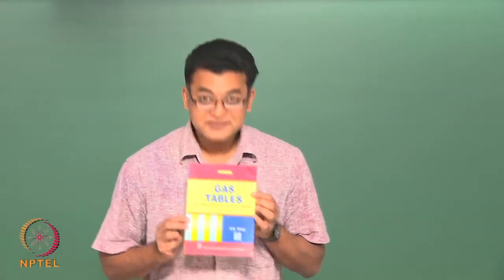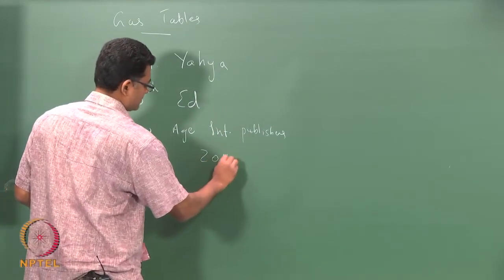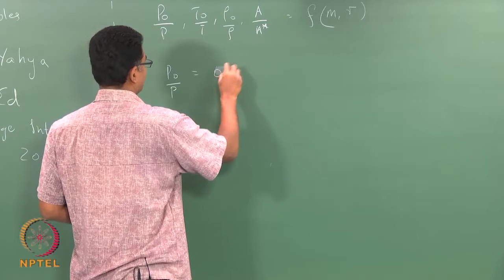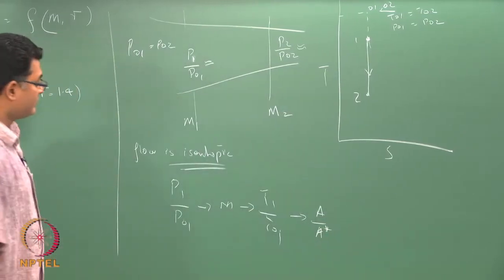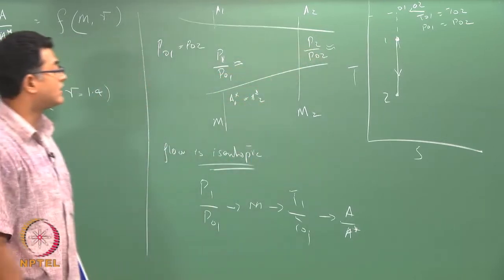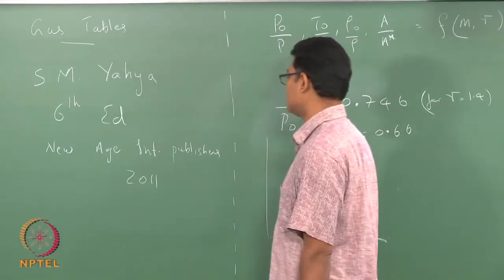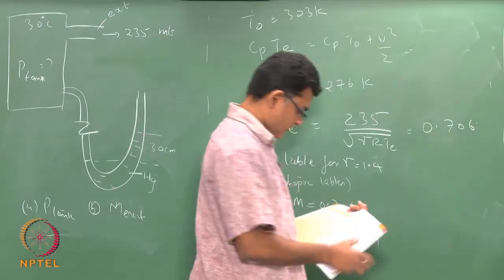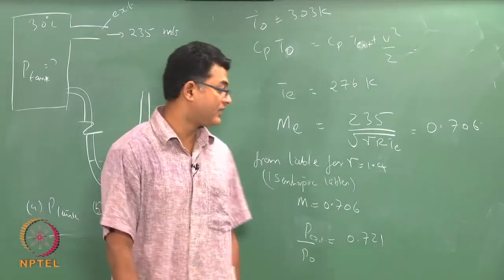lec 19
To access the translated content:
1. The translated content of this course is available in regional languages.
 2. Regional language subtitles available for this course
 To watch the subtitles in regional languages:
 1. Click on the lecture under Course Details.
 2. Play the video.
 3. Now click on the Settings icon and a list of features will display
 4. From that select the option Subtitles/CC.
 5. Now select the Language from the available languages to read the subtitle in the regional language.